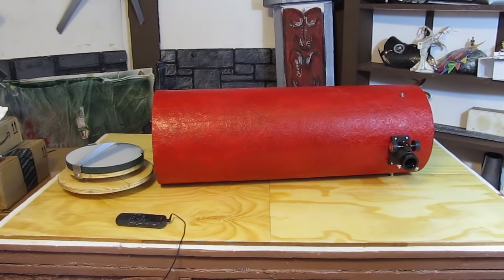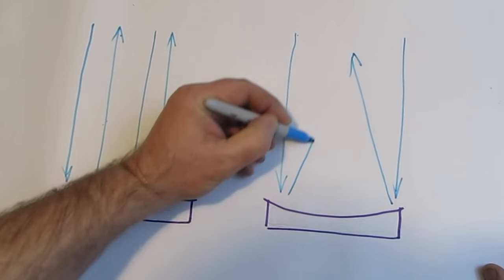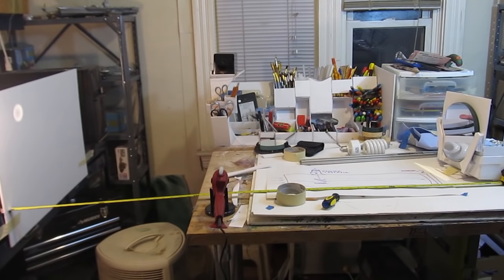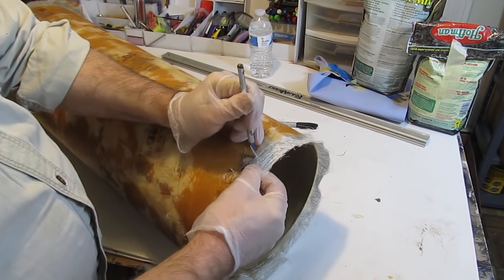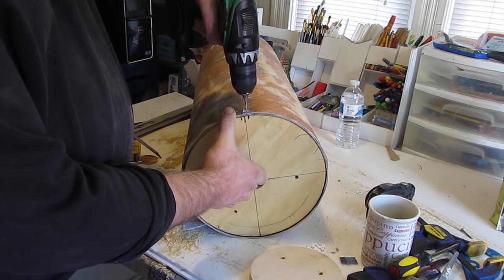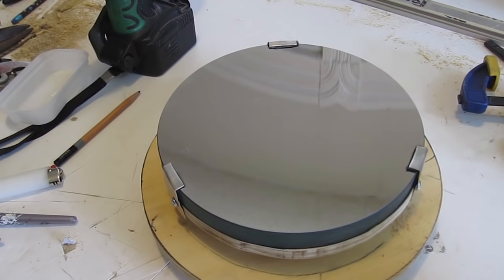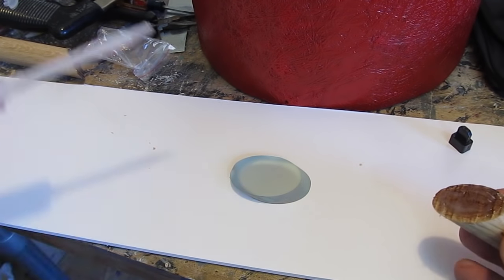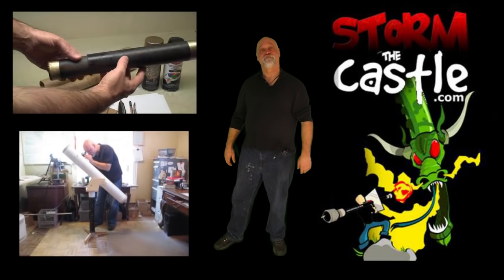How to Make a Telescope - 8 Inch Newtonian Reflector (Part 1)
This is a tutorial on how to make a telescope (part 1 of 2).  We make an eight inch Newtonian Reflector telescope. If you are not exactly sure what that means that is ok. I will describe it in the video and a little bit here.  A reflector telescope is one that has a mirror in it. And being a “Newtonian” means it is very similar to the one that Sir Isaac Newton made. It has an eight inch in diameter mirror. And that is a really good size mirror. You are going to see some amazing stuff if you make this telescope.

✅ It's been a life long dream of mine to write a book on telescopes and stargazing.

In this video I show you how to make the tube part of the telescope. In part 2 we make the mount for it, completing it.

Note from Will: On the day I finished this telescope it was a clear night. The moon was about three quarters and Jupiter wasn't far away from it.  I temporarily attached the scope to another mount that I have and took a look through it. And I was shocked by how beautiful a view of the moon and of Jupiter I got with it.  The moons around Jupiter were crisp and sharp. That big eight inch mirror gathers a lot of light.

The web tutorial for this project, which includes complete parts list and lots more tips, information and pics is here:

This is an intermediate level project. If this project is a bit ambitious for you I have a couple of other telescope making tutorials you might be interested in:

Make a small hand held telescope with lenses (Cheap and easy telescope project, good for children to make):

About my Channel:
I have hundreds of videos covering all kinds of creative projects.

The Focuser I purchased for this tutorial
The Telescope Tube
The Bondo Fiberglass resin
The Bondo Fiberglass mat